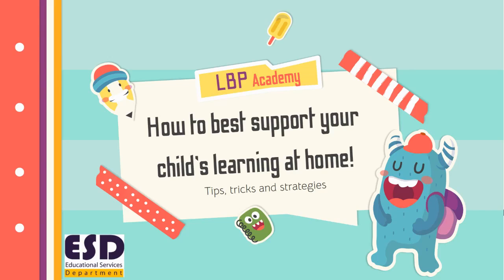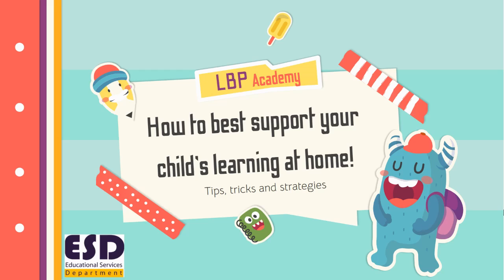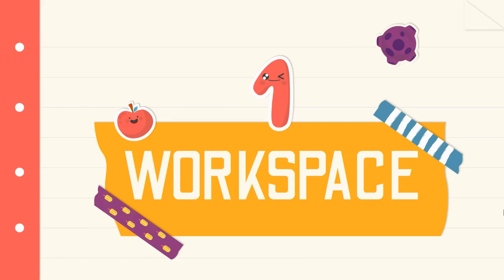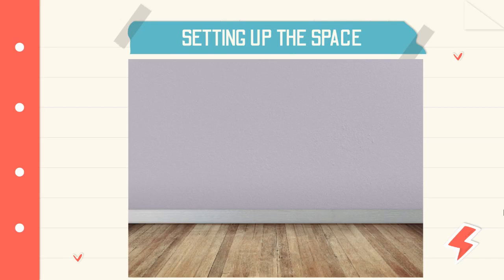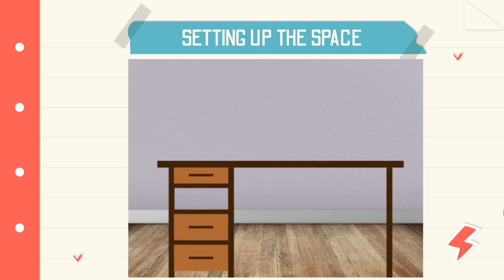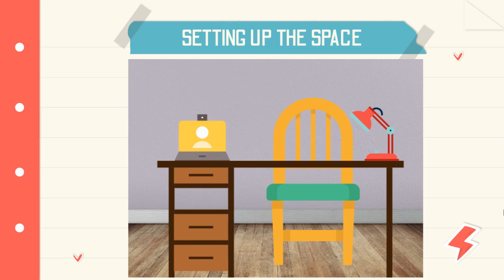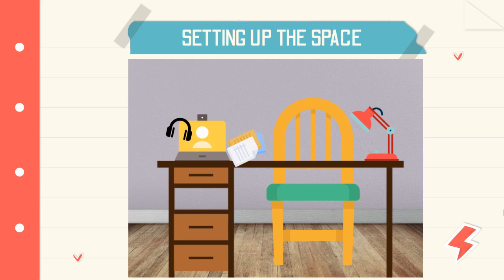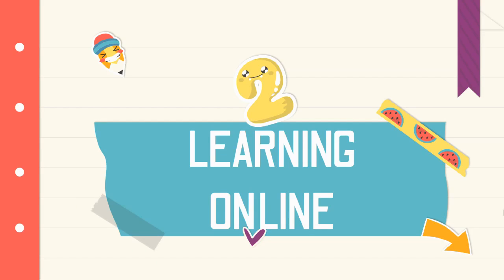Part 1 Supporting Parents LBP Online Academy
Part 1 in a series designed to help parents support their children with their learning in an online environment.